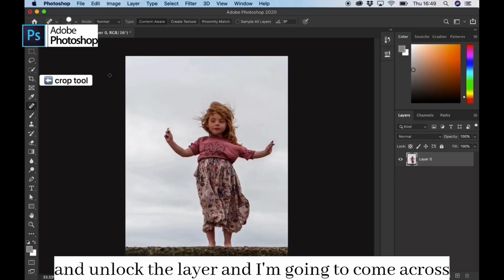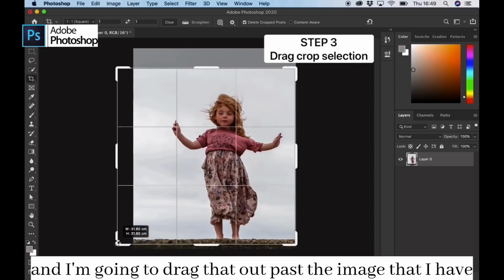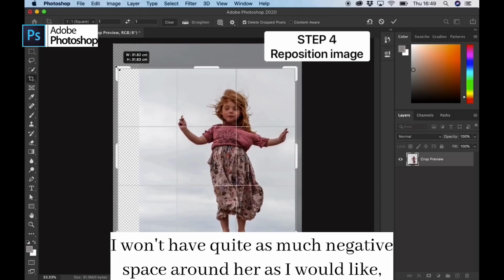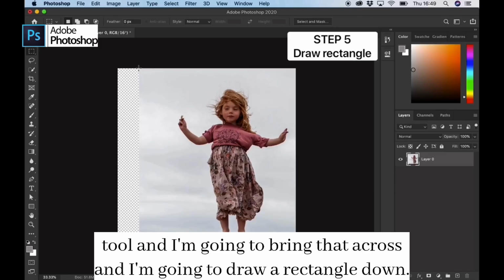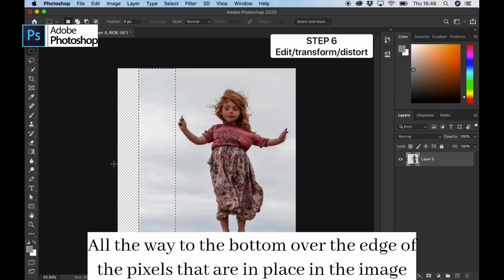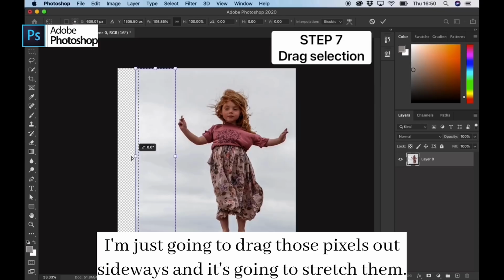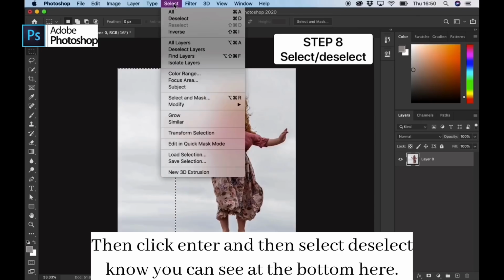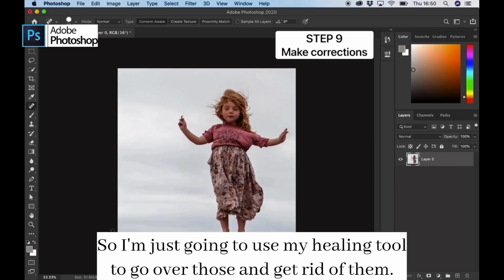How to extend an image so it fits Instagram’s 1:1 format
Learn how to extend your 8x10 images in Adobe Photoshop and optimise them for your Instagram grid. Instagrammer Louise Alexandra Erskine (aka @beautifully_defected) shows you how.

Follow the steps below and give it a go with Louise’s practice files.
Load your image into Photoshop:
1. Open your chosen image in Photoshop.
2. Go to the Layers panel and hit the padlock icon to unlock your image, so you can edit it.

Set your document to Instagram’s 1:1 format:
1. Select the Crop tool from the left panel.
2. From the Ratio drop-down menu at the top of the screen, choose ‘1:1 (Square)’.
3. Drag around your crop square until you’re happy with the framing. Make the most of negative space and make sure haven’t cut out any important elements.

Extend your image:
Tip: For a more effective edit, make the selection as big as possible.
1. Go to the Rectangular Marquee tool and select the area you think is best for stretching.
2. Go to Edit - Transform - Distort.
3. Drag your selection to fill the rest of the square.
4. Hit Enter and then Select - Deselect to review the updated image.
5. If it’s not perfect, select the Spot Healing tool from the left-side panel and go over the space that doesn’t look quite right.

And that’s it, you’re ready to post.

Behance: Join our regular livestreams with real pros, real projects in real time and find inspiration.